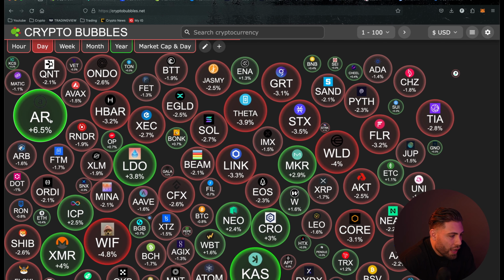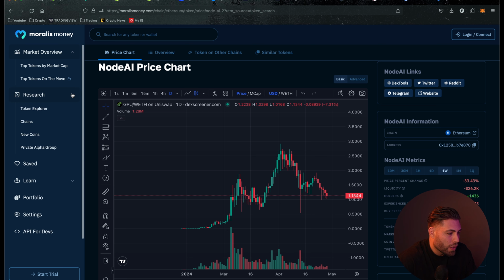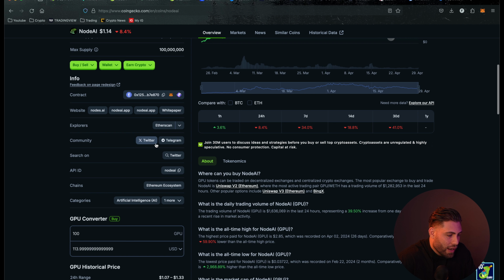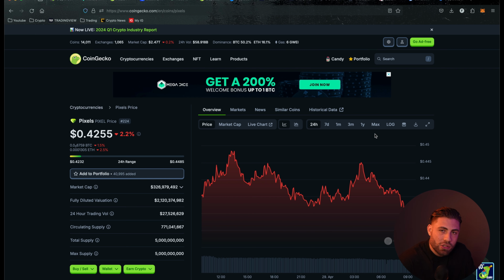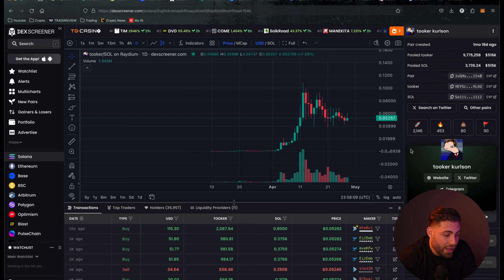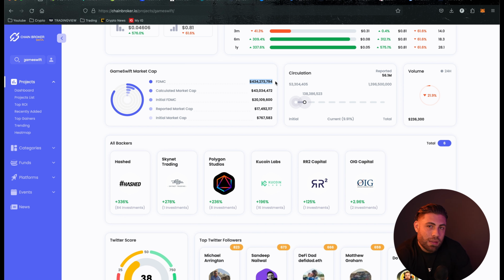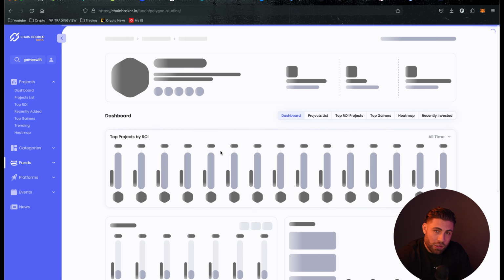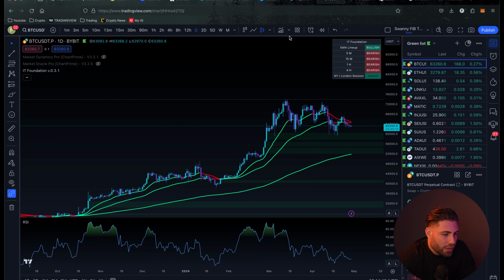CRYPTO STARTER KIT: 10 MUST HAVE TOOLS TO SUCCEED IN CRYPTO (EVERYTHING YOU NEED TO START INVESTING)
In this video, I'll be sharing 10 essential tools that every crypto investor should have in their arsenal. Whether you're new to crypto or a seasoned trader, these tools will help you navigate the complex world of cryptocurrency investing with confidence and clarity. From tracking market trends to analyzing project fundamentals, we'll explore the must-have resources that can help you uncover the next big opportunity in the crypto market. Stick around to equip yourself with the tools you need to succeed in your crypto journey! I go through some of the widely used functionalities of each tools and show you exactly how I use each of them.

If you use any tools that I haven't covered in this video please comment below if you think it should be on my radar, I'd love to learn from you as well.

0:00 Intro
0:59 Tool #1
1:17 Tool #2
3:15 Tool #3
5:19 Tool #4
7:27 Tool #5
8:41 Tool  #6
8:54 Tool #7
12:24 Tool #8
12:55 Tool #9
13:28 Tool #10
13:55 Outro